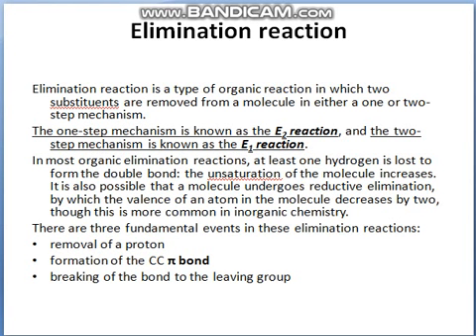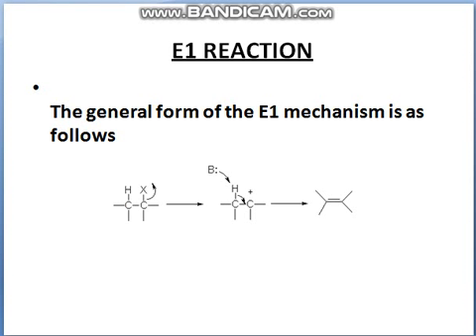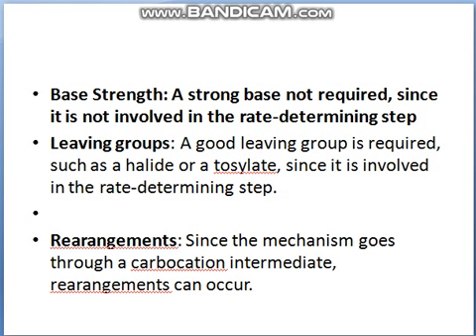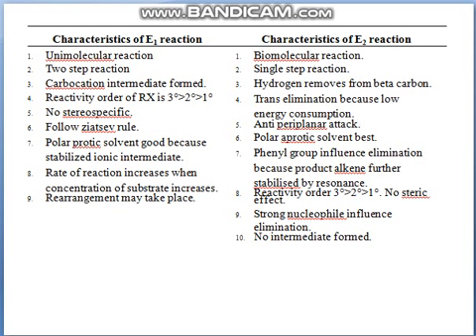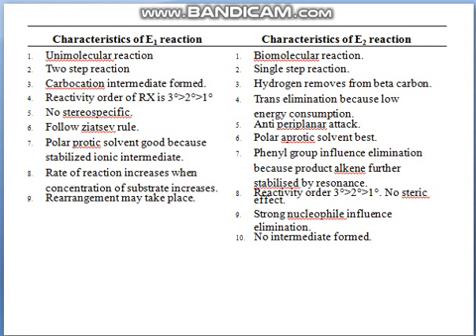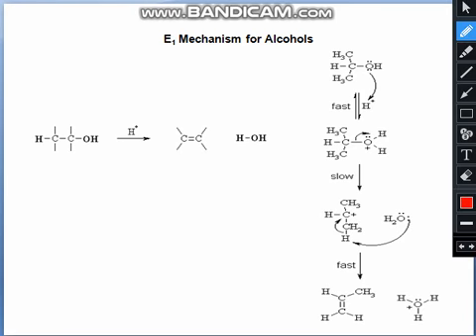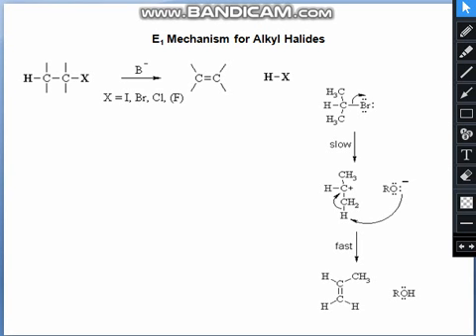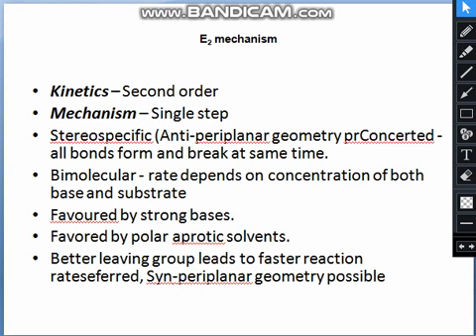JAYOTI VIDYAPEETH -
TOPIC -E1REACTION
DEPT OF PHARMACY
JVN SHEETAL